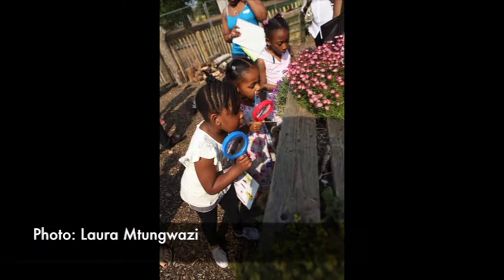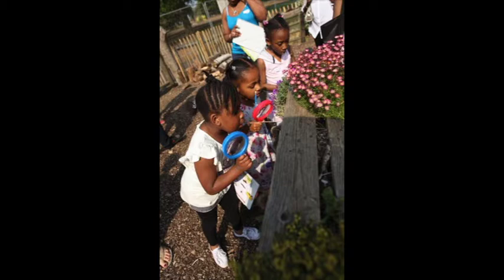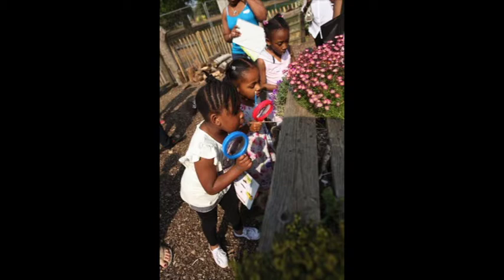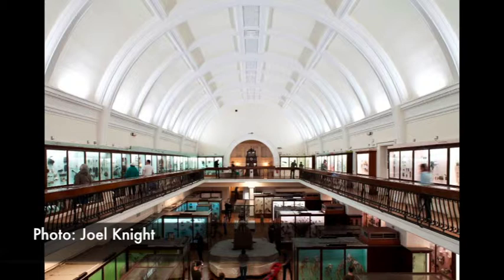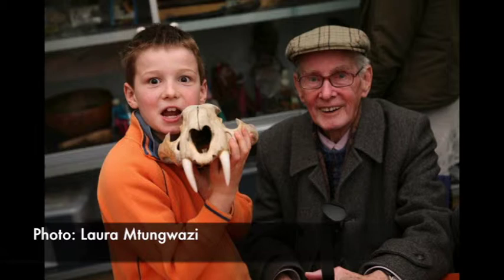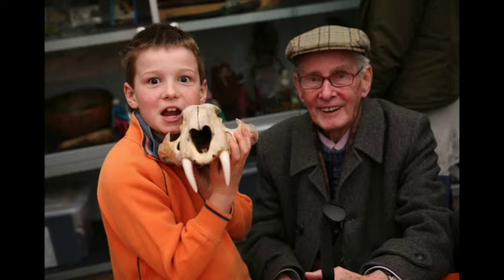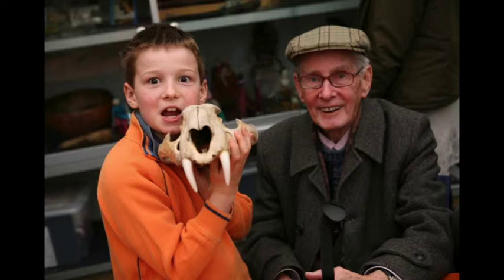The Horniman Museum & Gardens